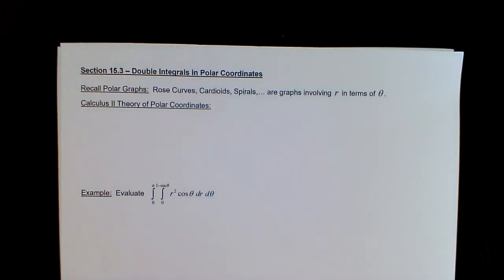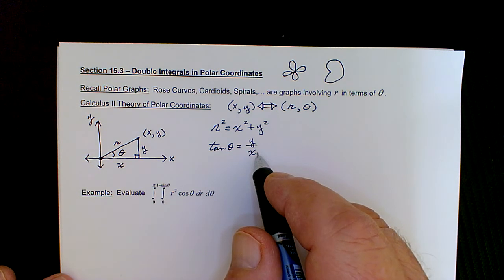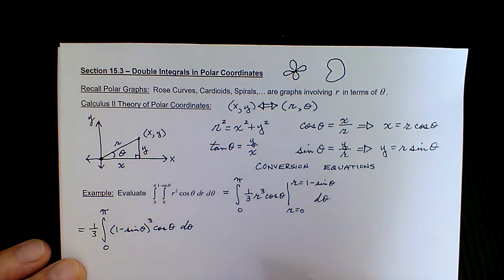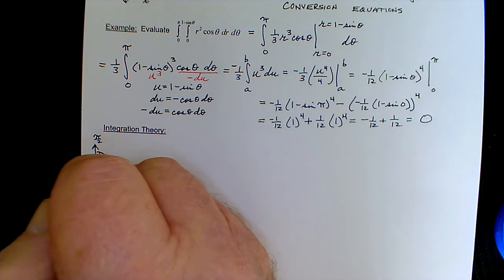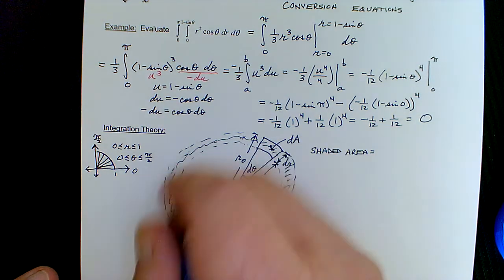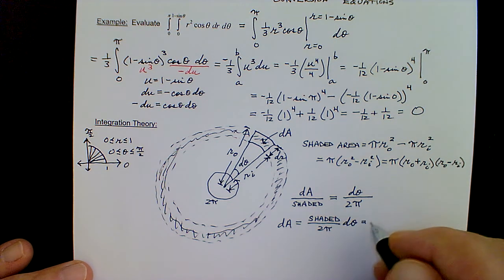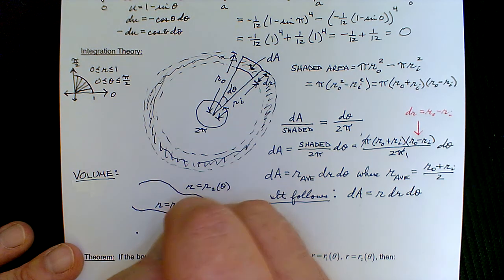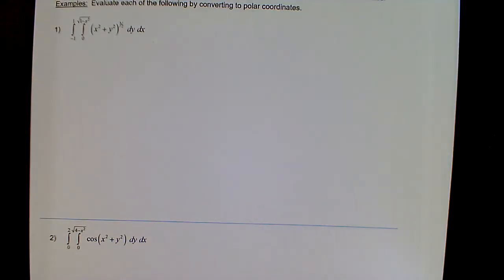222 Exam V Section 15 3 Part I Video Lecture